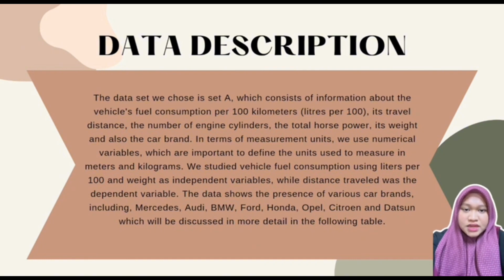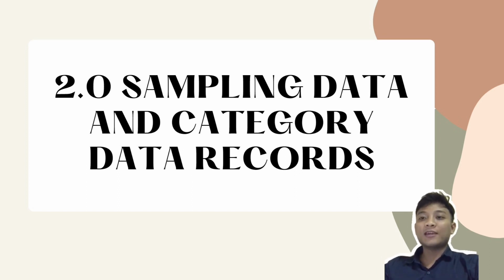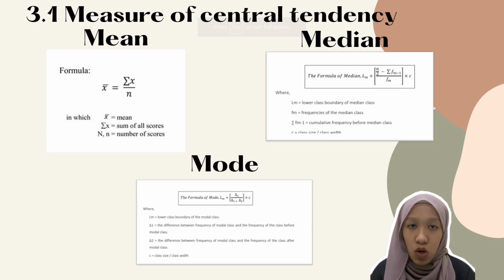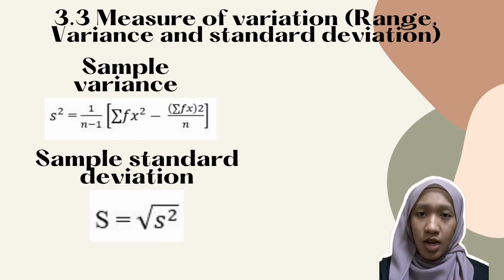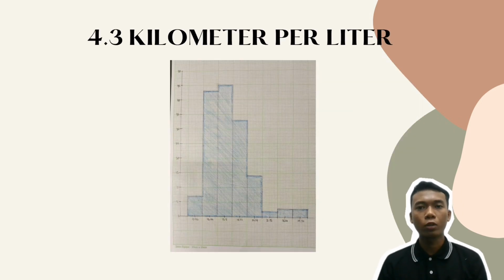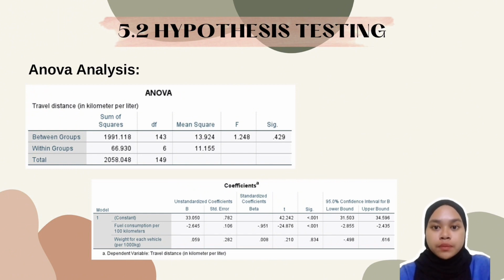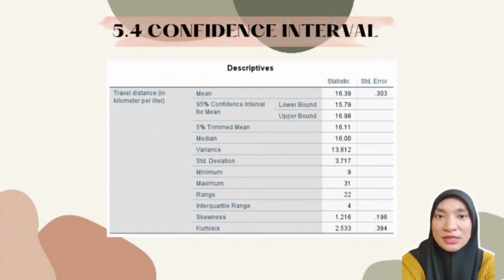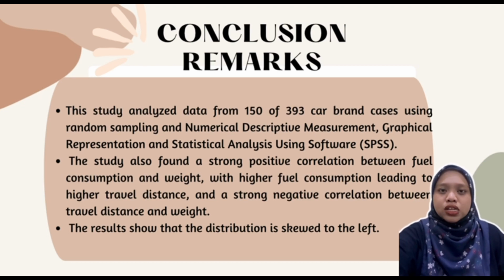AFT2103 STATISTIK PERNIAGAAN L2 (GROUP 5) - SET A